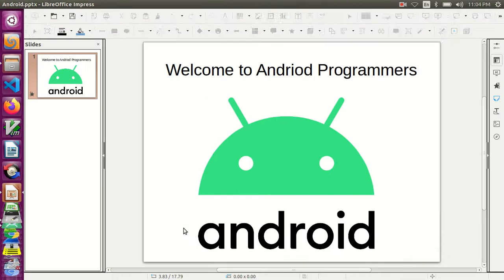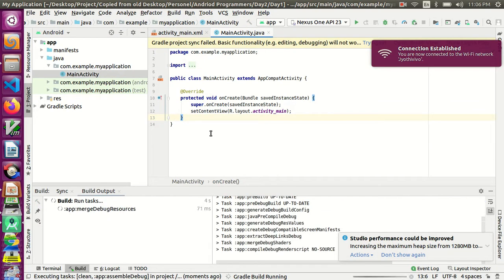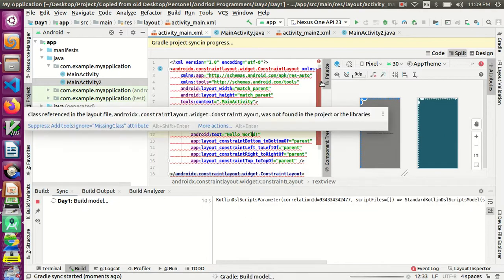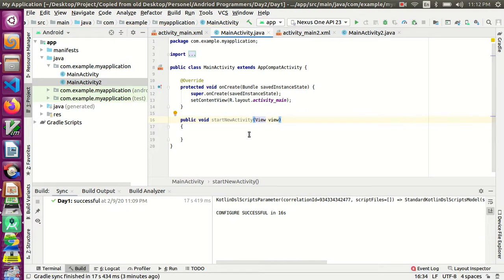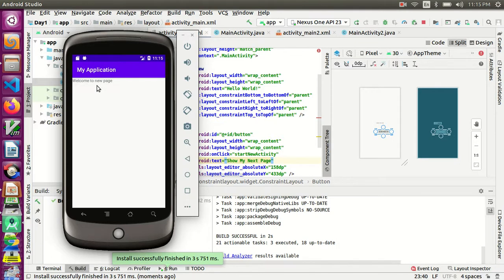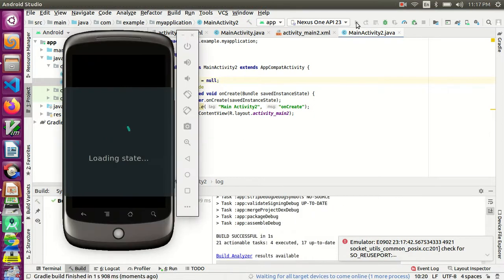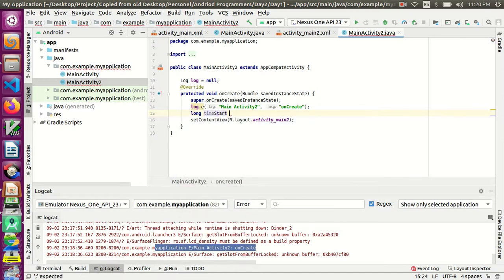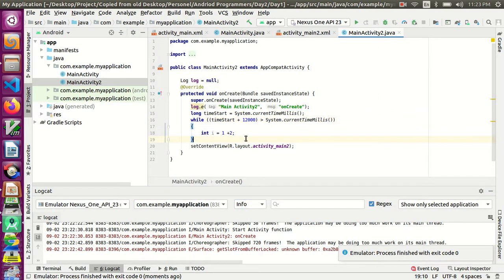Activity Transfer on Android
Android - Create new activity from one activity

Android - Activity transfer

Android - Activity switch